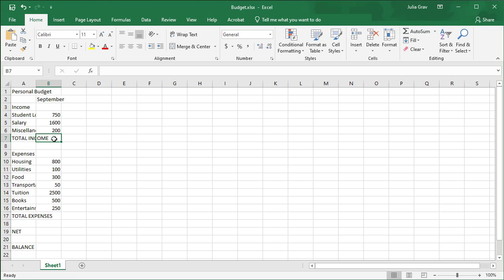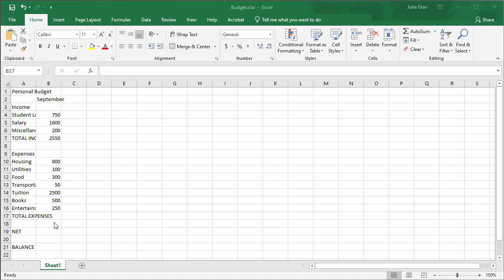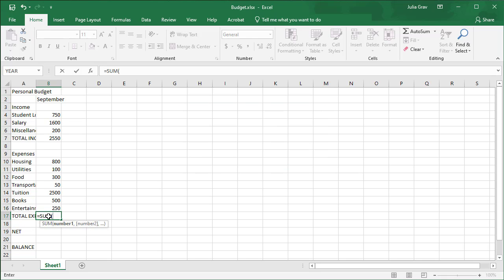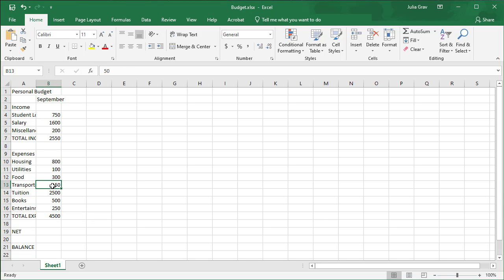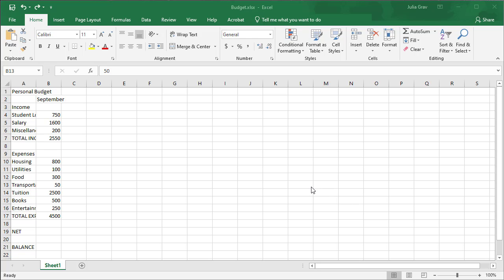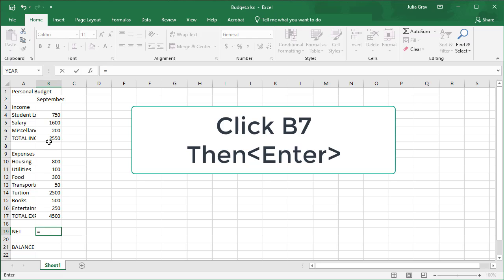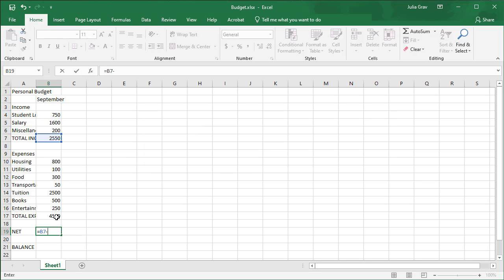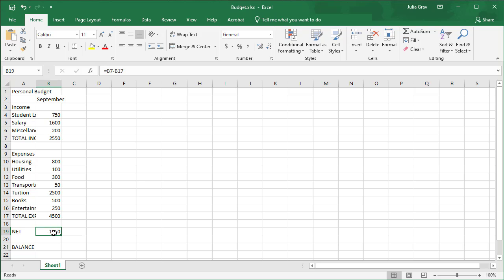Excel Basics - Functions and Formulas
This video shows you how to create the two most basic functions and formulas on a budget worksheet.